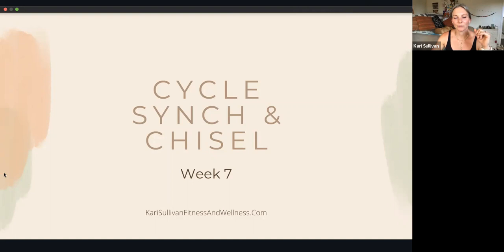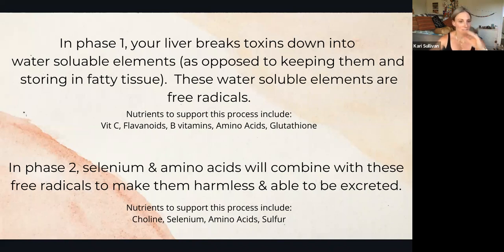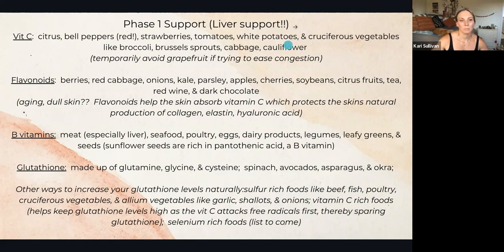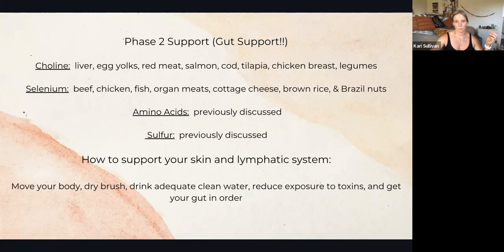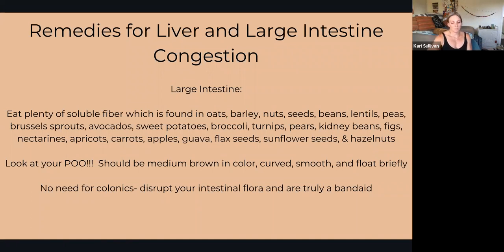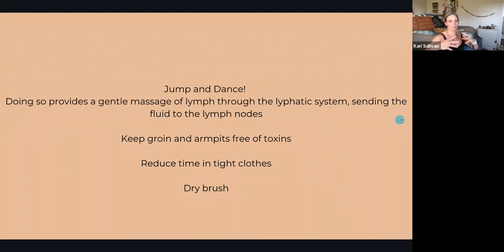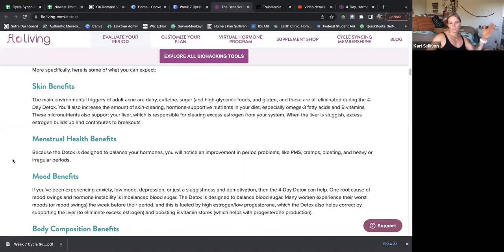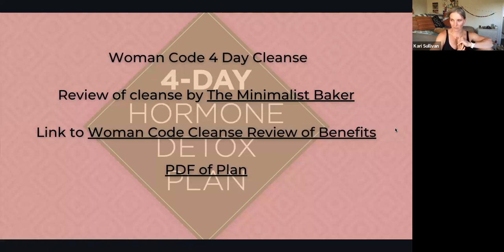Week 7 Cycle Synch and Chisel Lecture: Pathways of Elimination